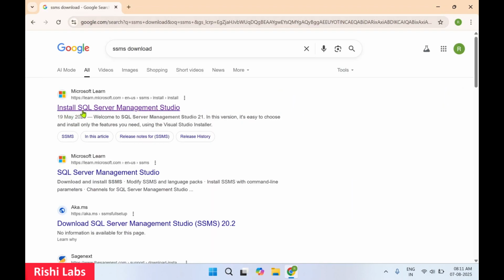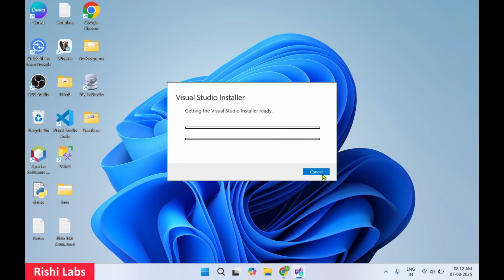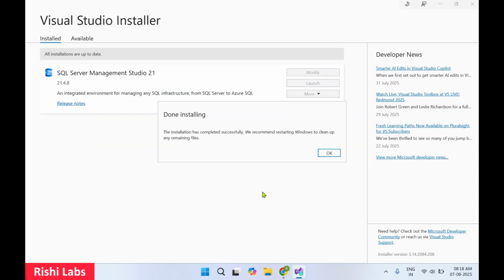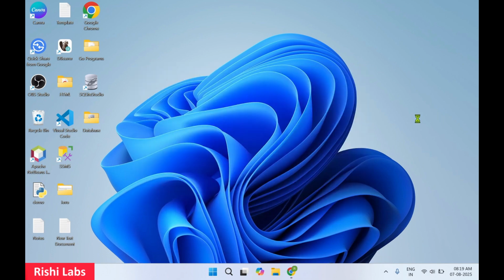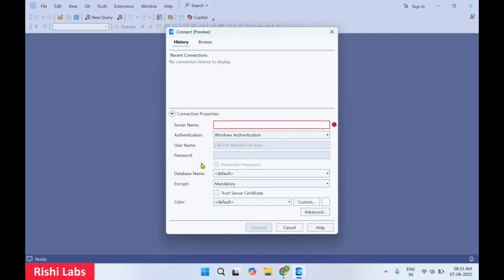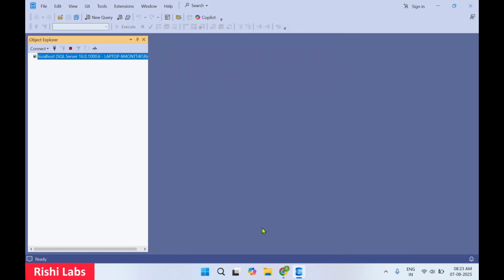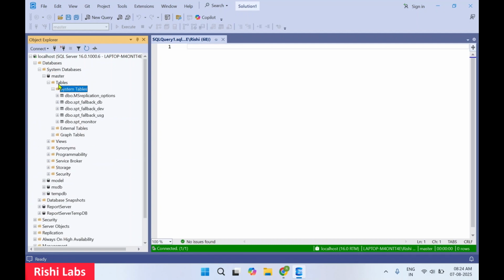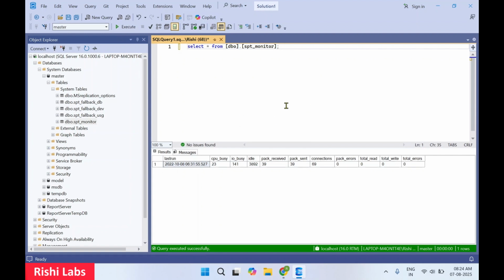How to install SSMS 21 on Windows 11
SSMS 21 is the latest version released by Microsoft, featuring improved performance, updated UI, and enhanced SQL development tools.
In this video, I’ll walk you through the complete installation process.